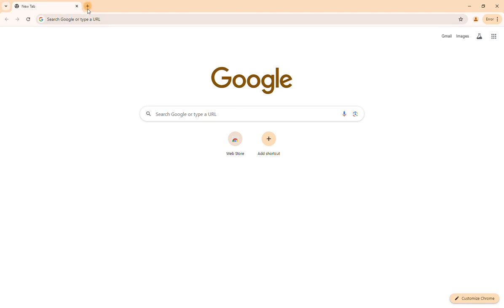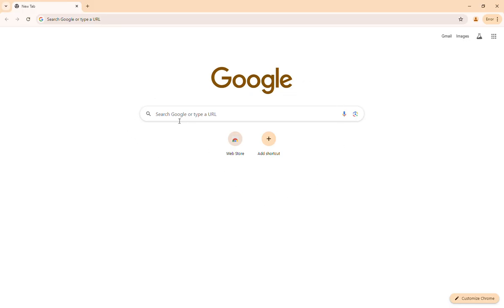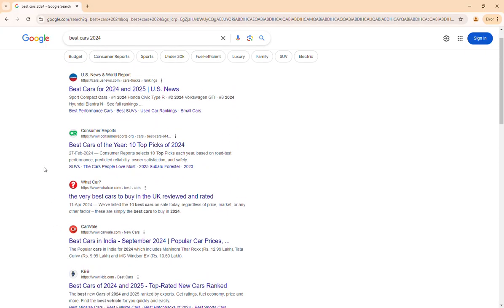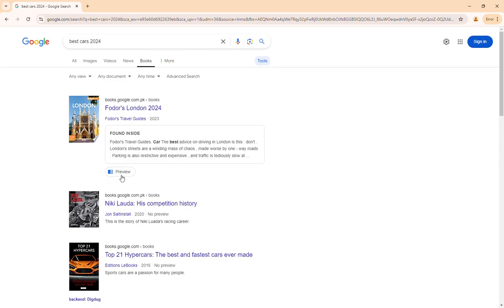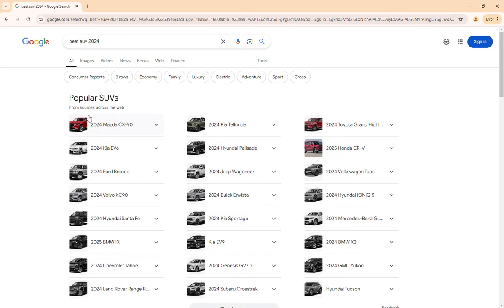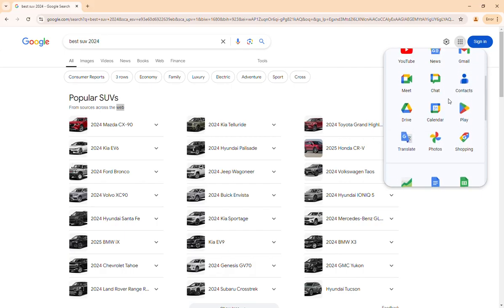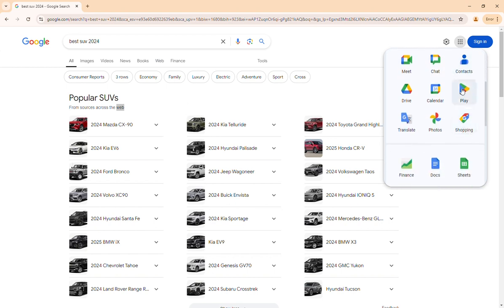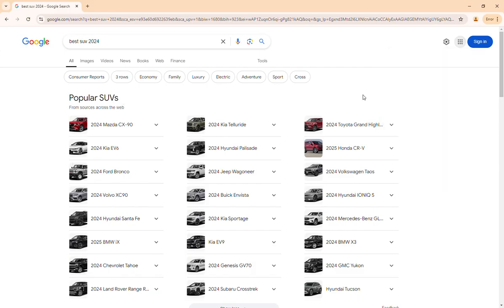Complete Guide to Google Chrome for Beginners 2024 | All About Google Chrome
Welcome to our comprehensive guide to Google Chrome for Beginners 2024! 🚀 Whether you’re new to Google Chrome or looking to master its features, this video has got you covered. We’ll walk you through everything you need to know about the world’s most popular web browser, from installation to advanced tips and tricks.

In this video, you’ll learn:

How to download and install Google Chrome on various devices
Essential settings and customization options
Tips for managing bookmarks and extensions
How to use Chrome’s powerful developer tools
Privacy and security features to keep you safe online
Syncing your data across multiple devices

Perfect for beginners and those looking to enhance their Chrome experience
Step-by-step instructions with clear visuals
Latest updates and features for 2024
Expert tips to boost your productivity
Don’t forget to: 👍 Like this video if you found it helpful 🔔 Subscribe to our channel for more tech tutorials 💬 Comment below with any questions or tips you have about Google Chrome
Google Chrome 2024
Google Chrome tutorial
Chrome for beginners
Google Chrome guide
Chrome browser tips
How to use Google Chrome
Chrome features 2024
Google Chrome settings
Chrome extensions
Chrome customization
Google Chrome tricks
Chrome security tips
Chrome browser tutorial
Google Chrome update
Chrome beginner’s guide